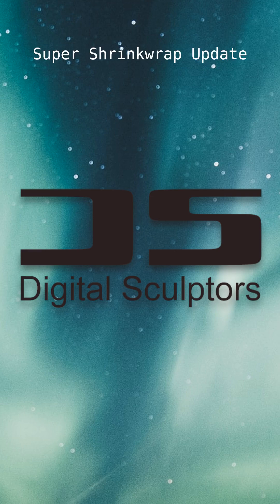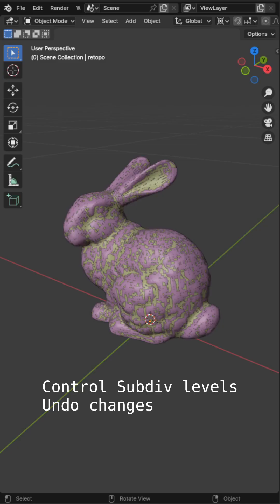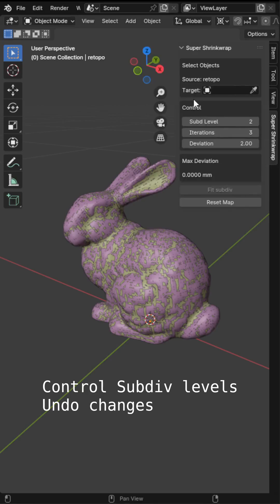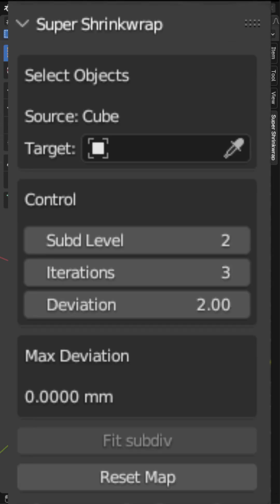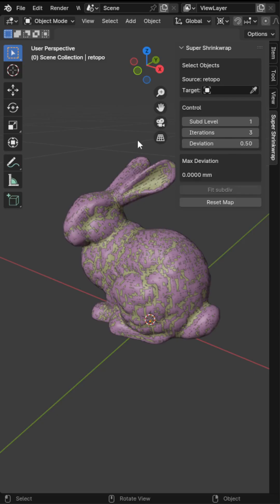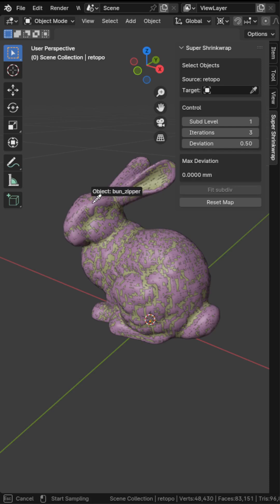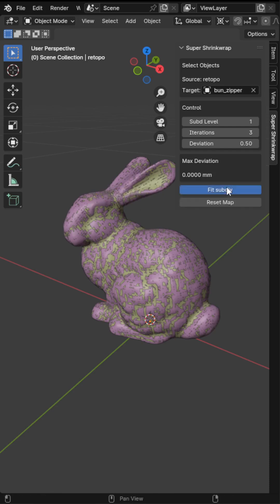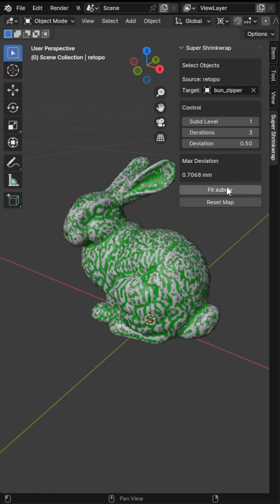supershrinkwrap update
The Super Shrinkwrap now has the ability to control the subdivision levels. Also blender undo function is enabled.